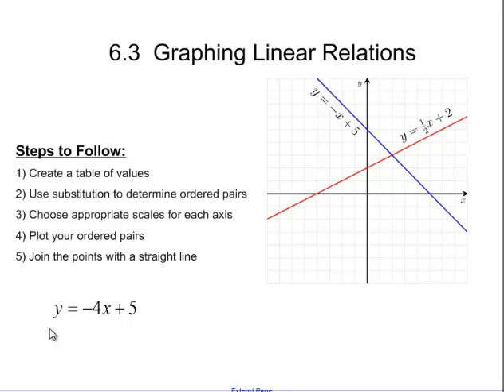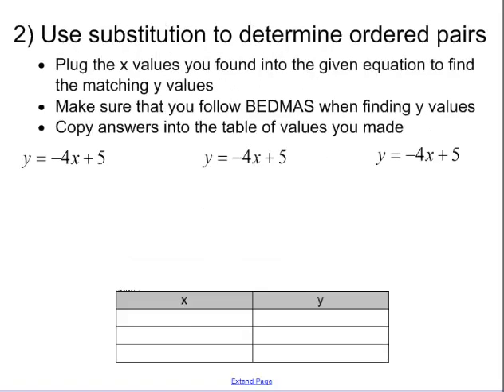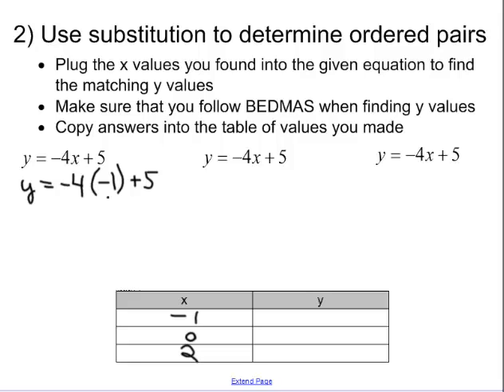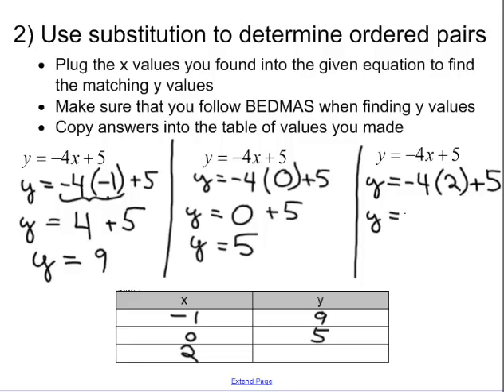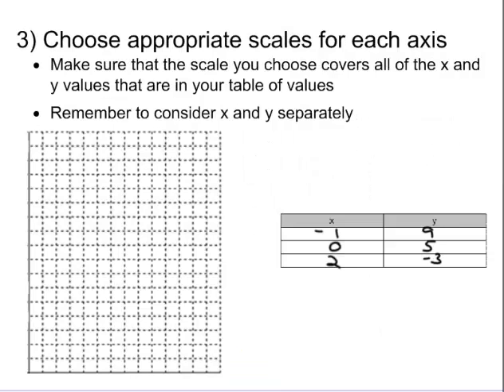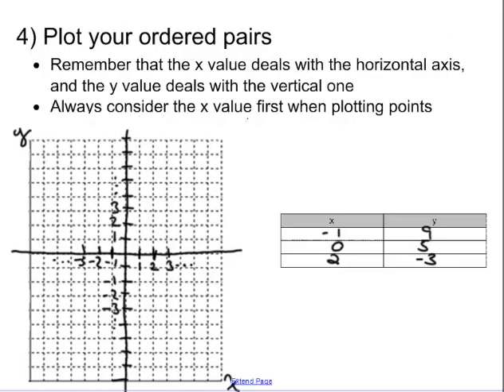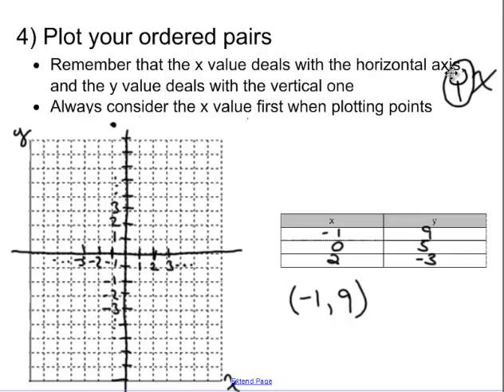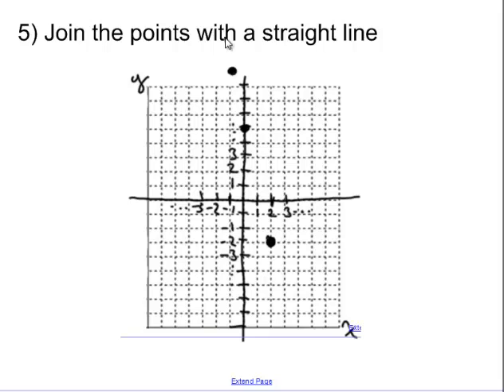6.3 Linear Relations Sample Problem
A demonstration of how to graph a linear relation using a table of values.